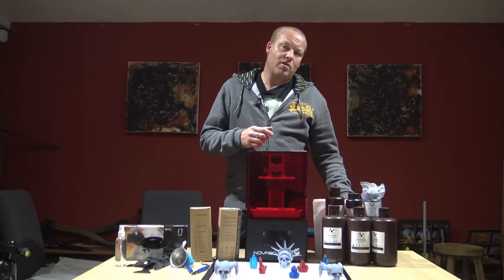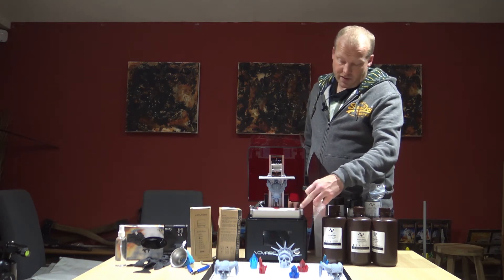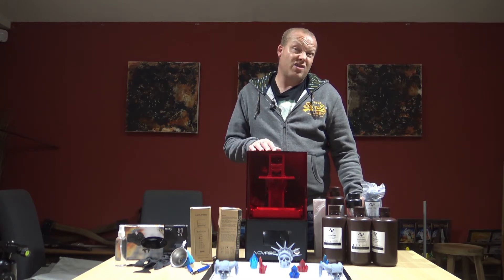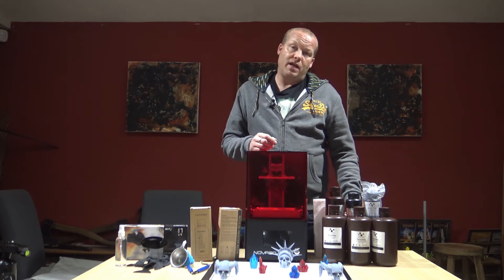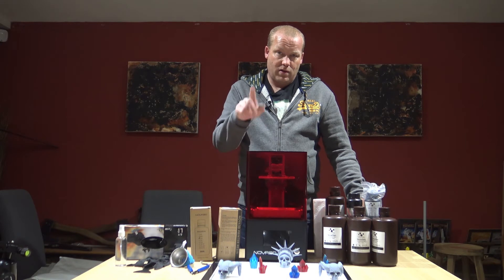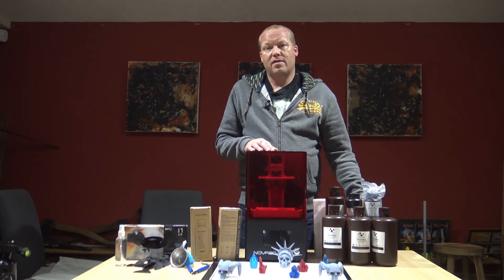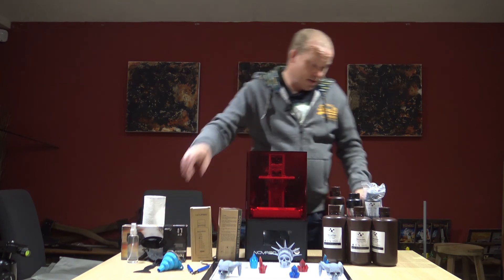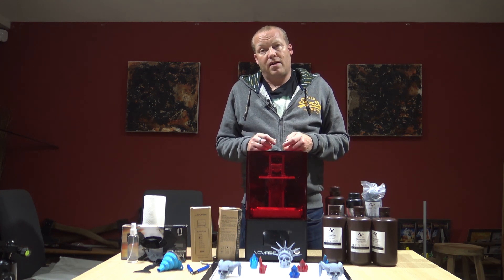Nova3D Bene4 Mono, 33% faster than the Bene4 RGB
An overview of the Bene4 Mono which Nova3D claim is 33% faster than the Bene4 RGB get my thoughts on it for 3d Printing in prop and cosplay.

Nova3D Bene4 Mono Resin Printer

Nova3D Bene4 RGB 3D printer

Nova3D Standard Gray Resin (IPA wash)